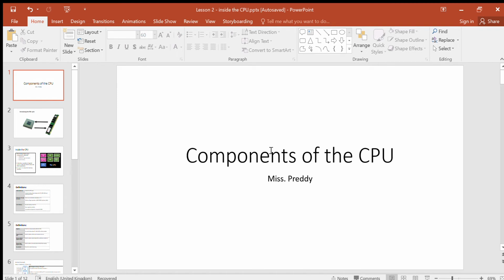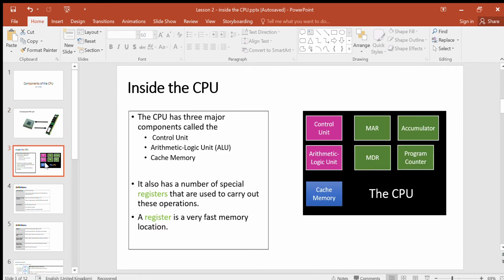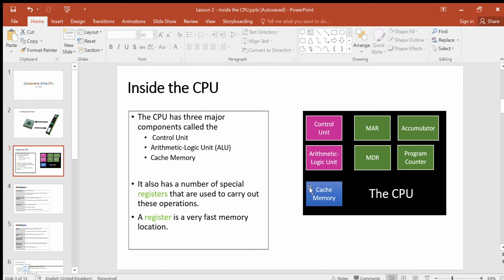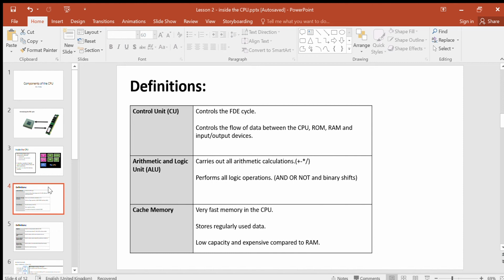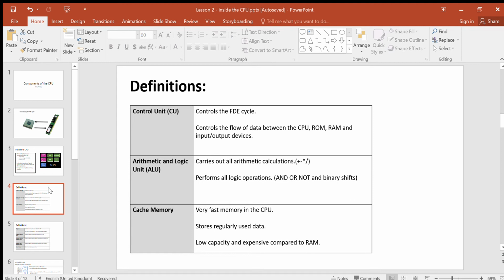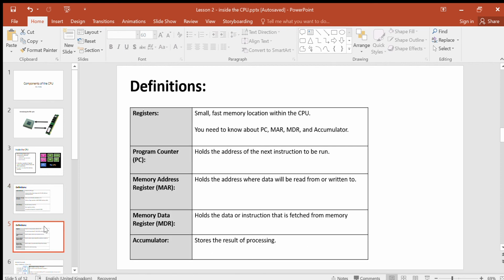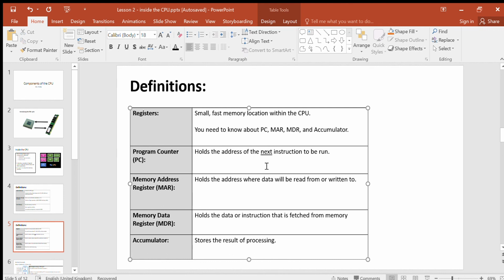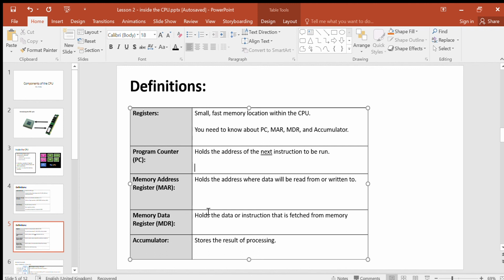Lesson 2 inside the CPU part 1